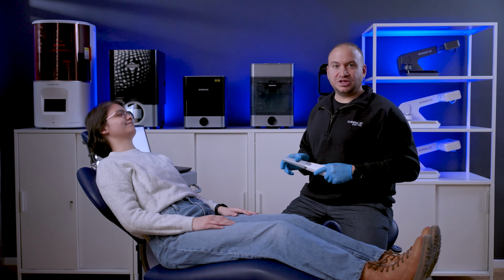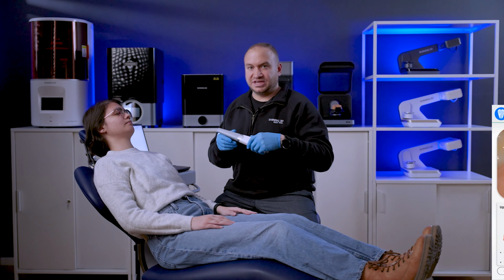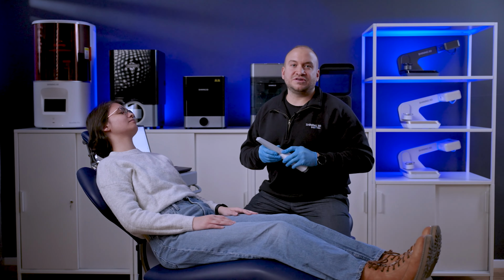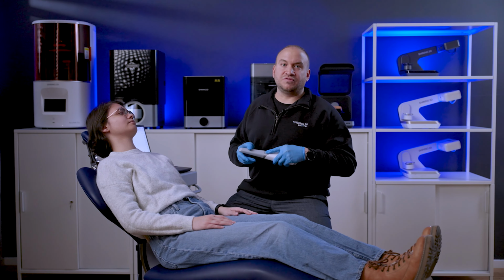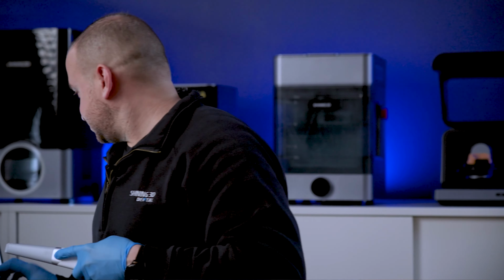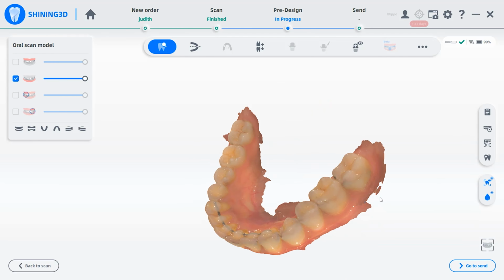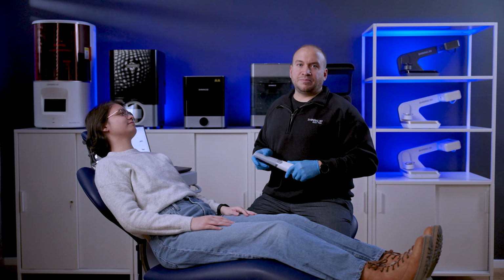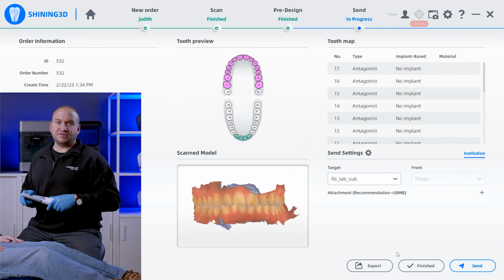Aoralscan 3 Wireless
Shining3D's Aoralscan 3 Wireless is flying off the shelves. Check out its features in this video. There is a wired version as well. We also carry Shining3D's 3D printers. Call for bundle deals.